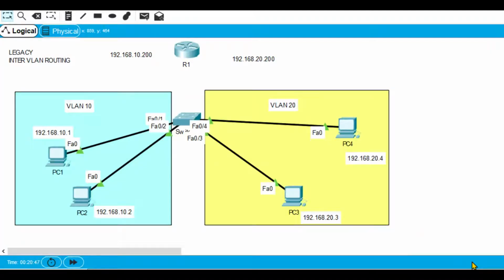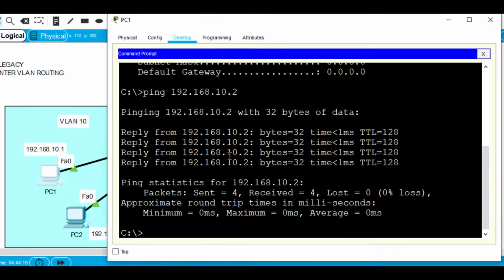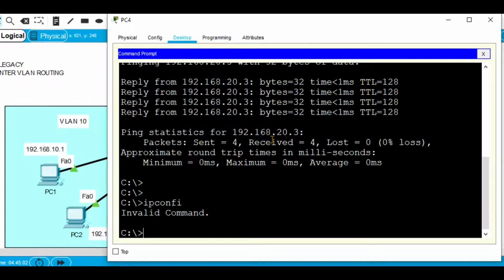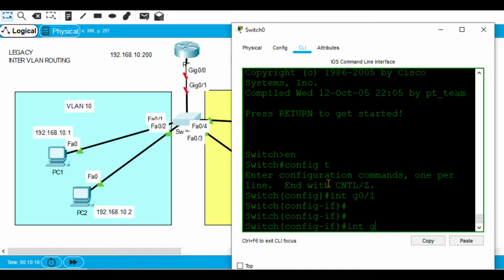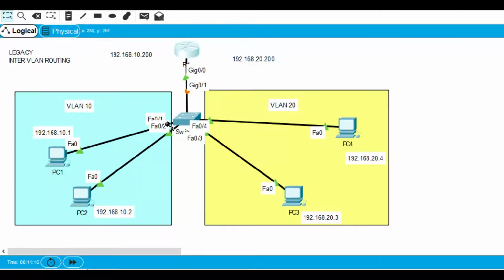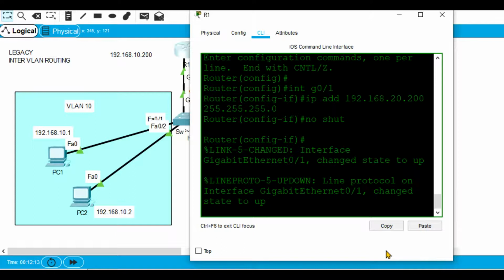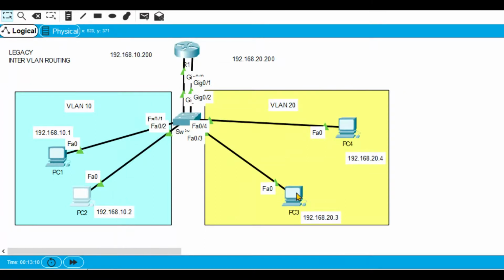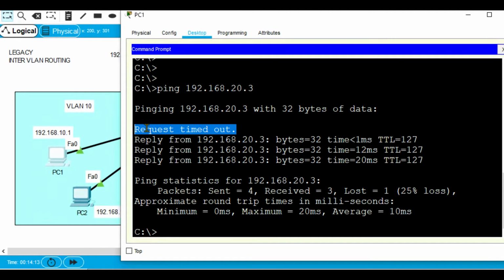How to Configure legacy Inter VLAN Routing | Lab 3 | Part 1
In this episode, we will walk you through the concepts and configurations of the Legacy Inter VLAN routing technique. This is a technique that enables communications between two VLAN subnets. Don't forget to SUBSCRIBE if you're not yet a subscriber and follow us on part2 & part3 of this lab where we will be showing you more other inter VLAN routing techniques.
PLEASE don't forget to pen down your comments below, we'll reply to them all. Thanks